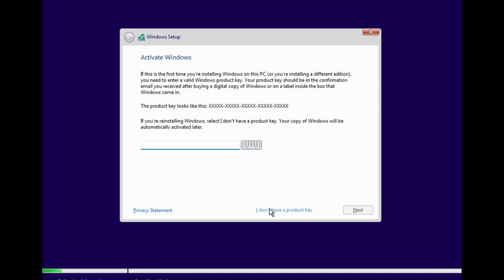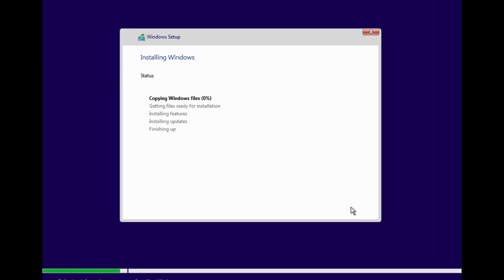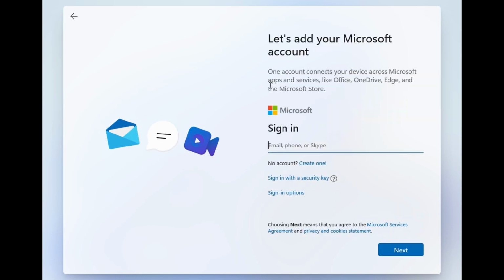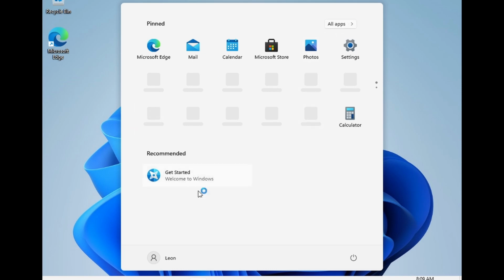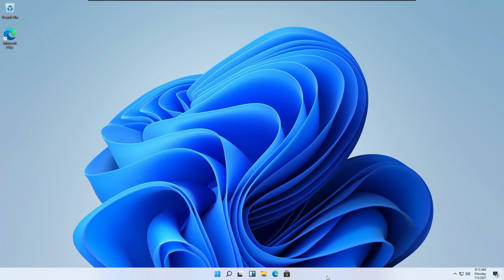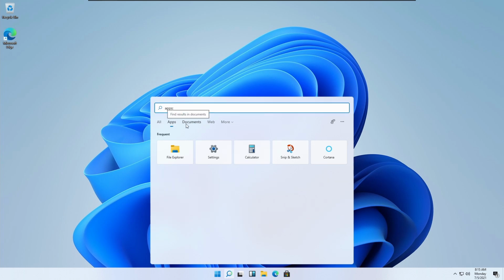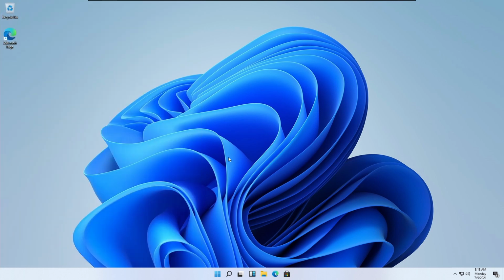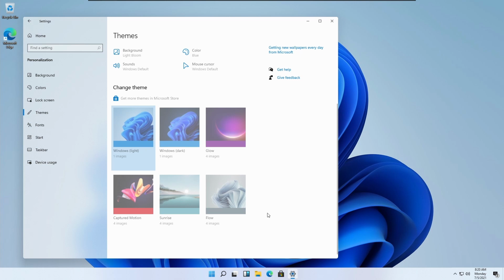WINDOWS 11EARLY LOOK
This is an early look at the NEW Windows 11 Operating System. I will be going over the install process looking at some of the features.